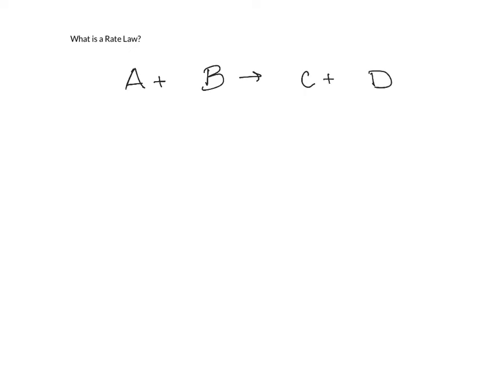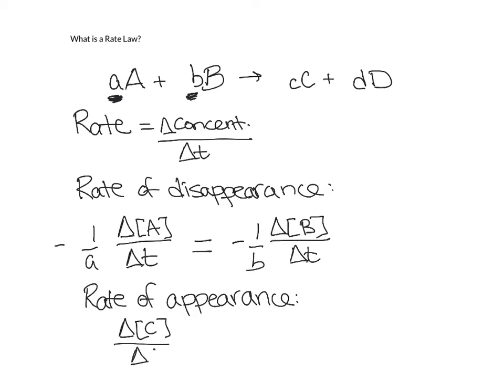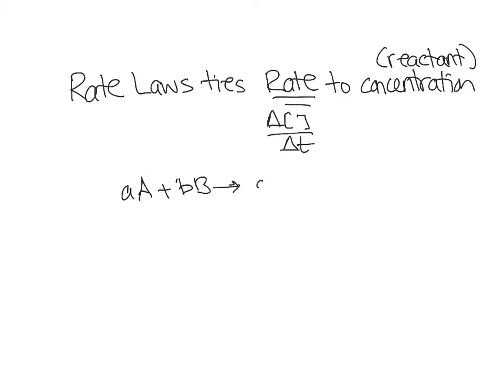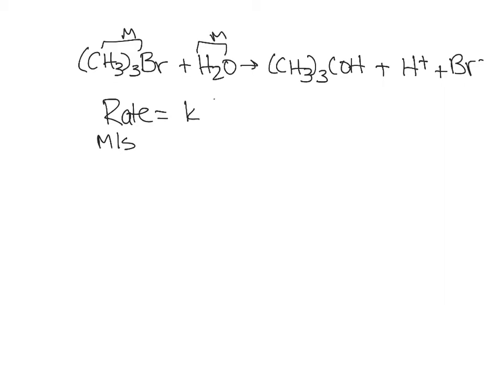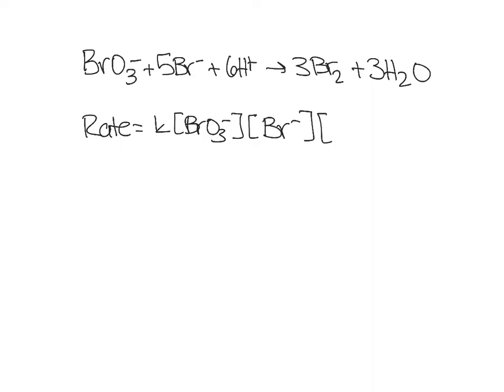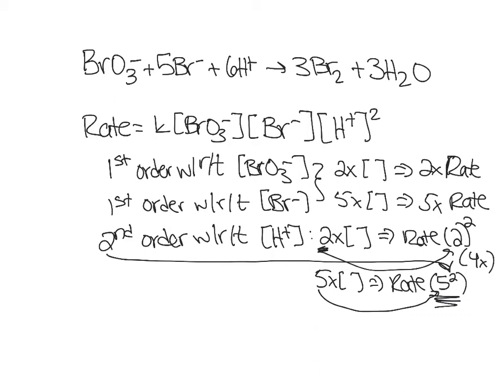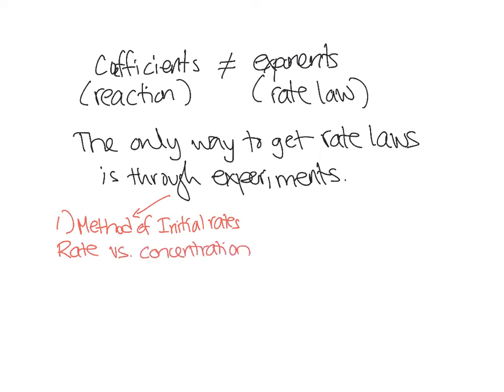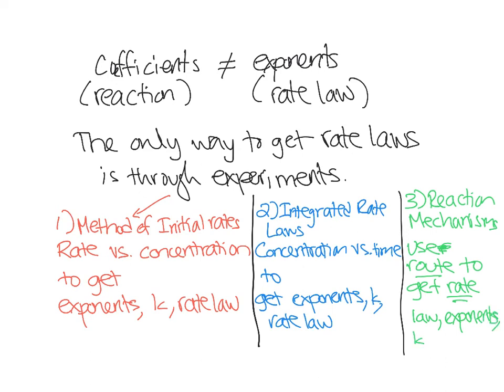What is a Rate Law